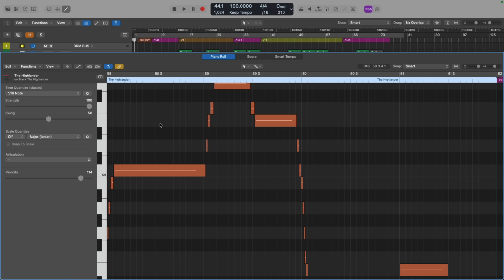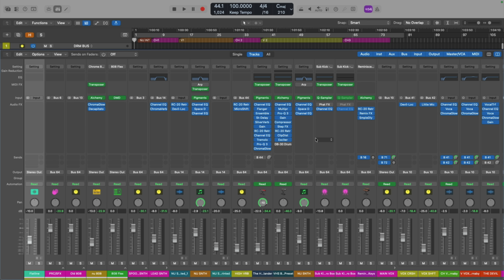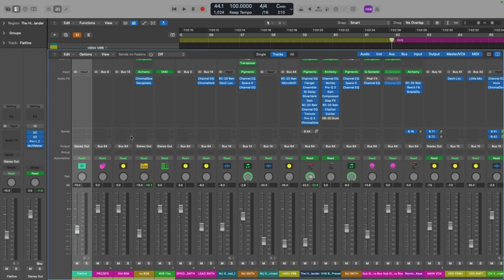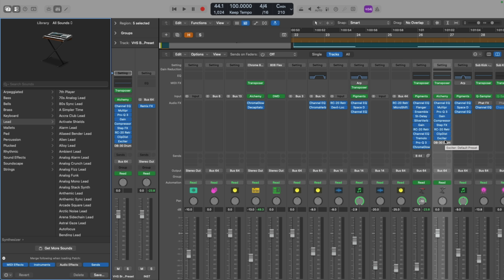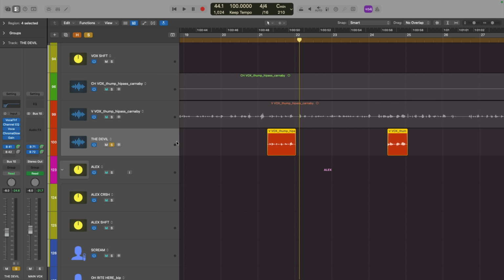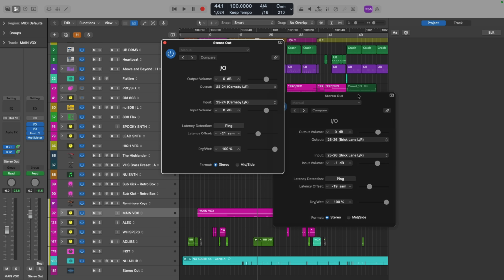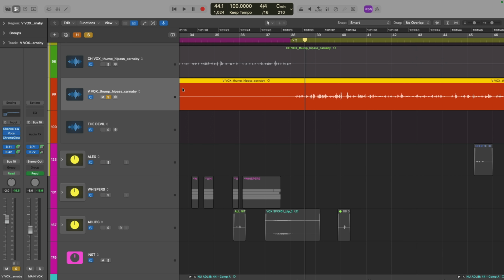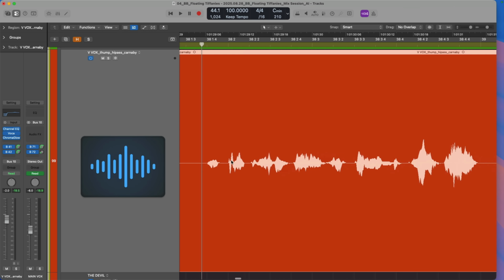The Quiet Logic Pro Features That Changed How I Work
🎚 Stop guessing what’s wrong with your mixes — grab my free 11 Mixing Mistakes guide

Logic Pro is full of flashy features, but the ones that have genuinely changed the way I work are the quiet ones — the features that just get out of your way so you can create. In this video I walk through five friction-removing features I rely on constantly, plus a bonus tip for more advanced users.

New to @Apple Logic Pro? Try it free

⏱️ Time Stamps:

00:00 Intro
00:15 Piano Roll: Collapse Mode
01:22 Piano Roll: Set Velocity & Note Length at Once
02:41 Long Faders in the Mixer & Inspector
04:48 Patch Merging
06:57 Find Any Track or Plugin (Key Commands)
09:47 Notepad: Insert from iPhone or iPad
11:52 Bonus: External Sample Editor